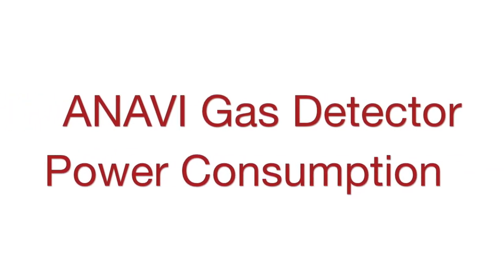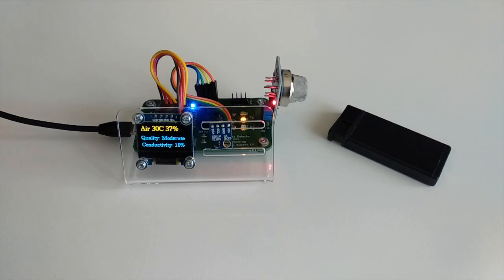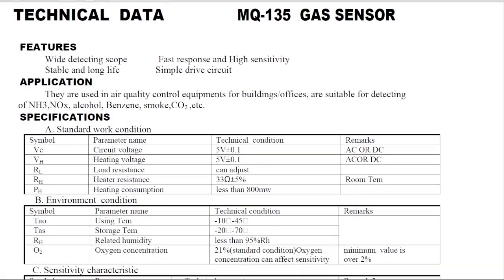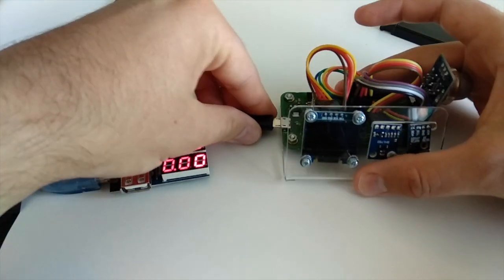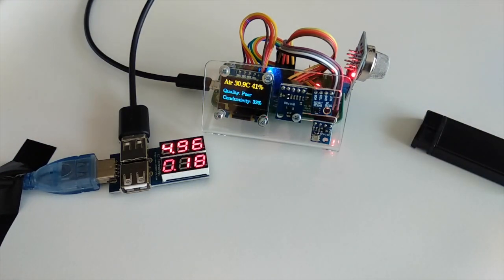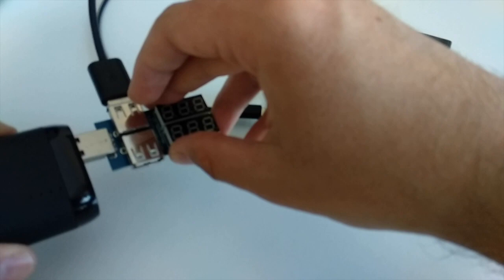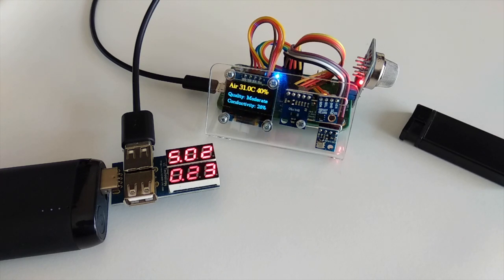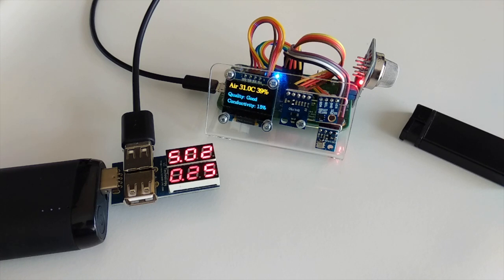What is the power consumption of ANAVI Gas Detector? Can it run on batteries?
ANAVI Gas Detector is an ESP8266-powered, open source, Wi-Fi dev board for monitoring air quality and detecting dangerous gases. Have a look at a couple of practical experiments to find out it power consumption and how it can run powered from USB power bank.